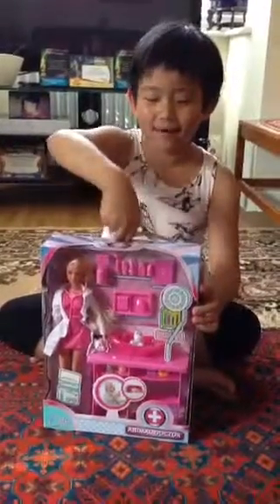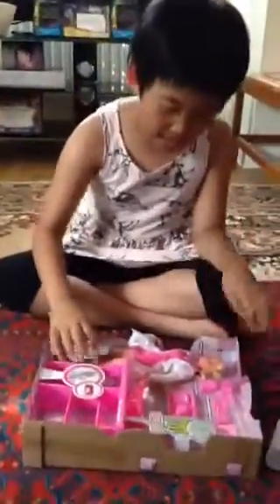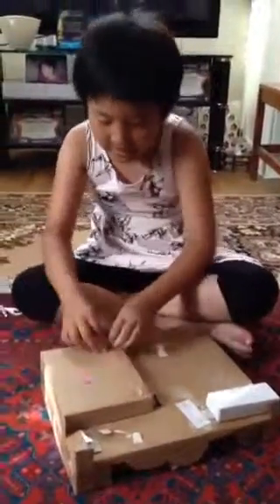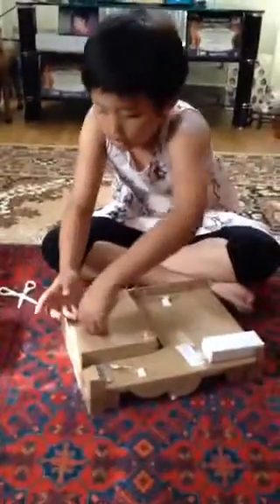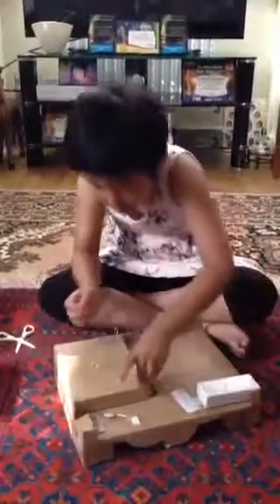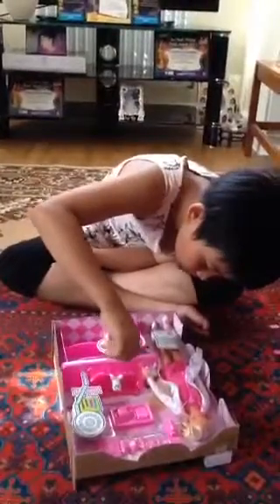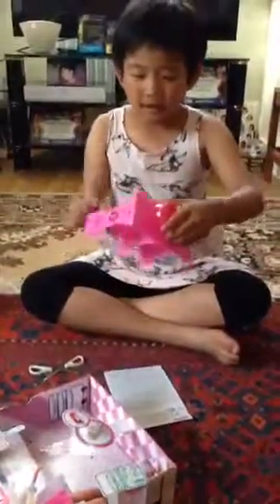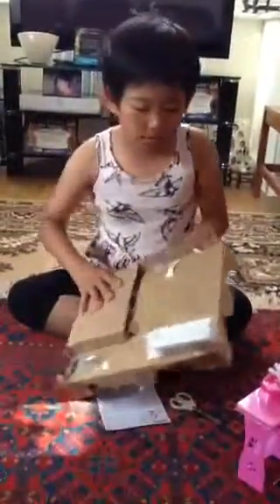Ranjana Rai daughter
Video हेरेर के कस्तो लाग्छ प्रतिक्रिया दिन नभुल्नु होला।
मेरो Youtube channel बाट अझै नयाँ नयाँ Video Upload गर्दै जाने जानकारी गराउँदछु |